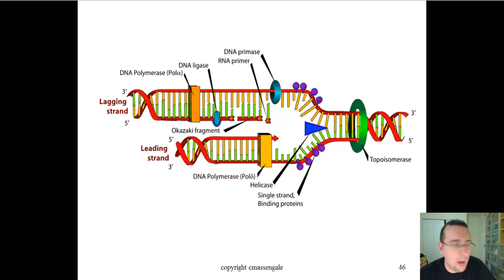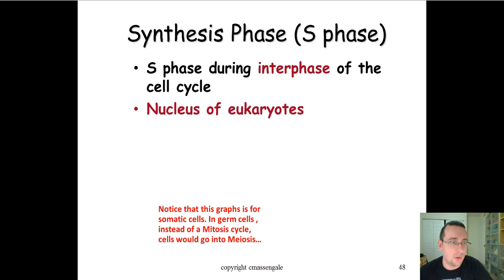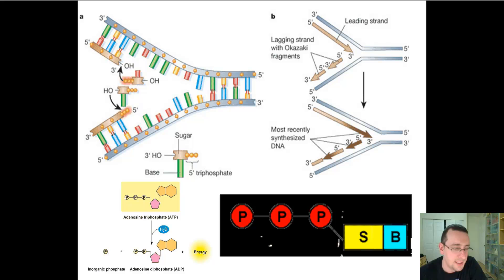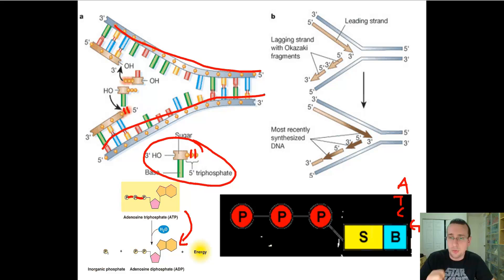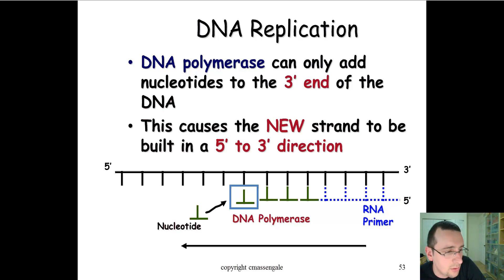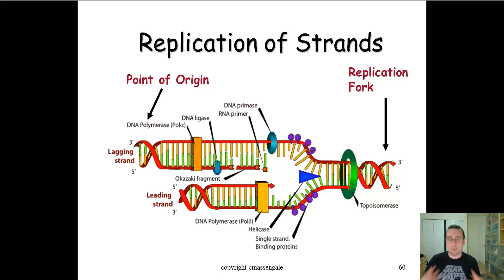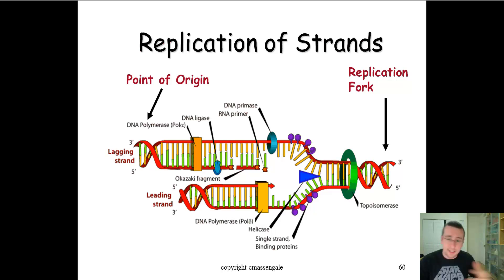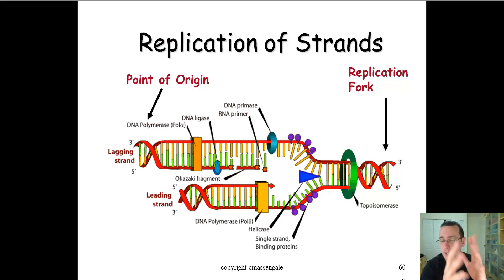DNA Replication (Part 1)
Mr. Lima discusses the process of DNA replication